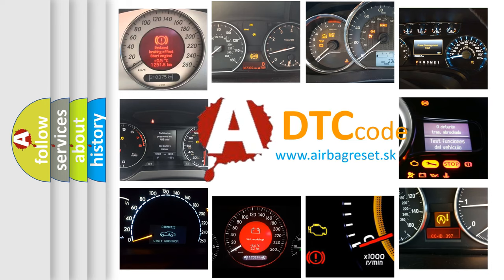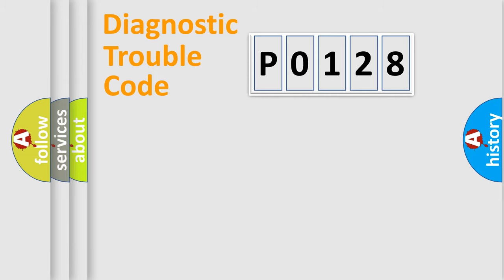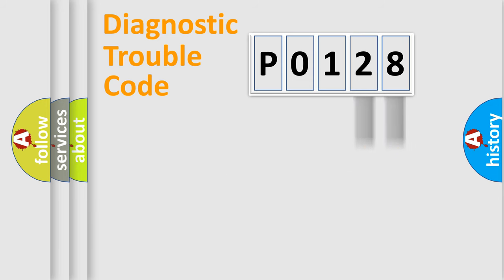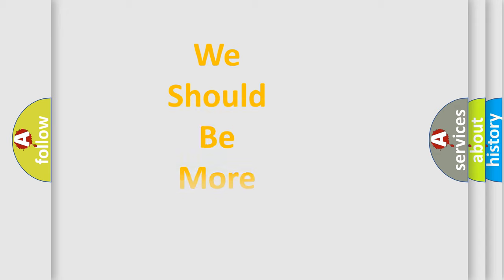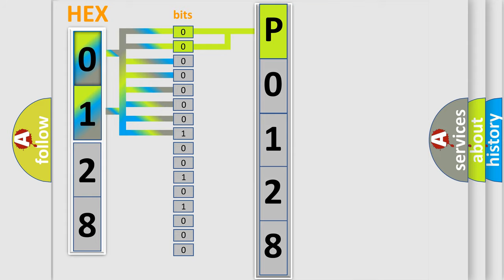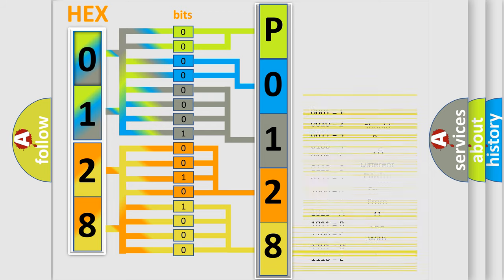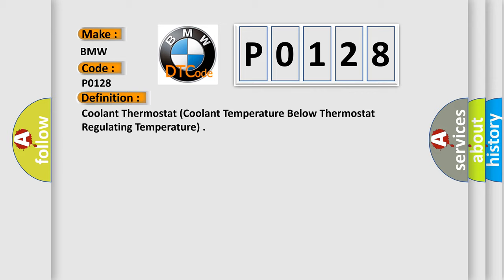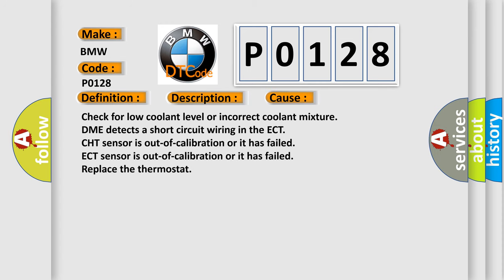DTC BMW P0128 Short Explanation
Contents:
0:21 Basic DTC analysis according to OBD2 protocol standard.
1:48 Insight into programming
2:58 A diagnostically understandable description of the Diagnostic Trouble Code
3:05 Basic error definition

Make:
BMW
Code:
P0128
Definition:
Coolant Thermostat (Coolant Temperature Below Thermostat Regulating Temperature)
Description:
The engine’s warm up performance is monitored by comparing measured coolant temperature with the modeled coolant temperature to detect a defective coolant thermostat. The engine temperature must be less than 65 degrees Celsius, engine speed greater than 8
Cause:
Check for low coolant level or incorrect coolant mixture
DME detects a short circuit wiring in the ECT
CHT sensor is out-of-calibration or it has failed
ECT sensor is out-of-calibration or it has failed